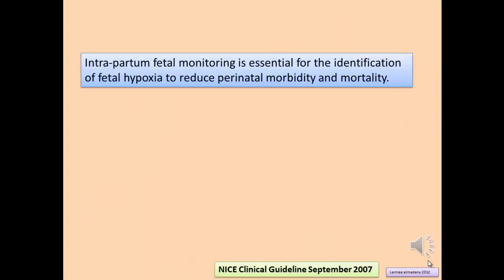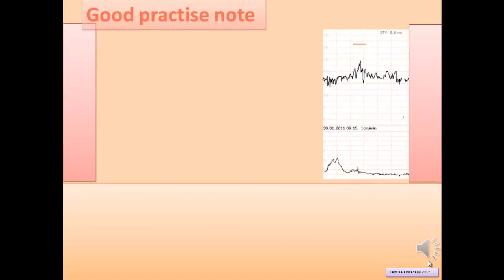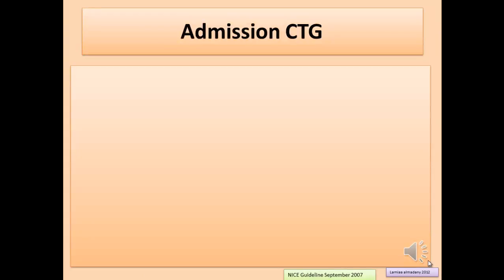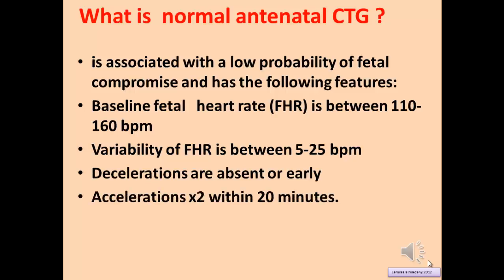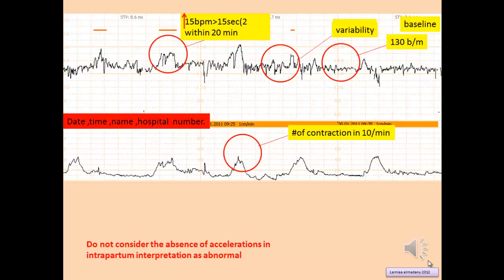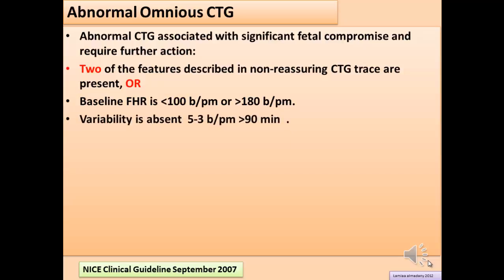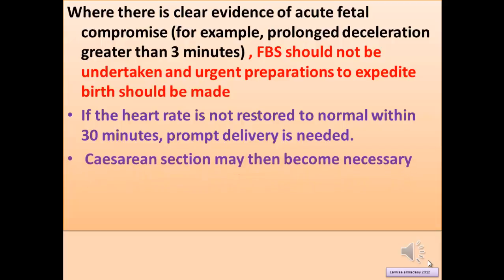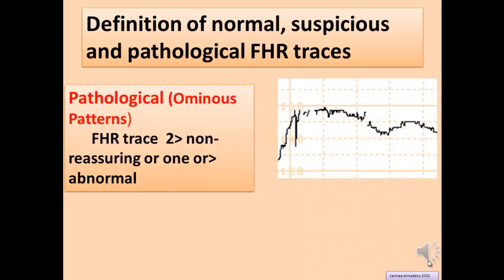Normal CTG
second lecture in CTG course